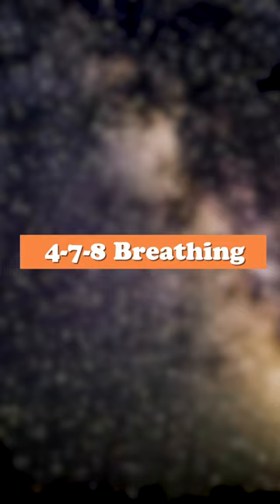Breathwork For SLEEP! With Mary Ruddick!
Another quick breath tip. Breath is the one part of the autonomic nervous system function that we can alter/use for better health!

Mary Ruddick @MaryRuddick777  walks us through (a/k/a breathes us through 😉) how to do the 4-7-8 calming breath.

Since she reviewed it with me, I’ve incorporated it into my commute(!) breathing 4-7-8 style for 20 min on my way to work in the morning and for the drive home. ☺️ my heart rate variability is noticeably improved! And this is a marker of good health and longevity. 🙌🏼

Let me know if you apply this to your own life and what results you notice!

Check out the Wise Traditions podcast that I host and produce for the Weston A. Price Foundation